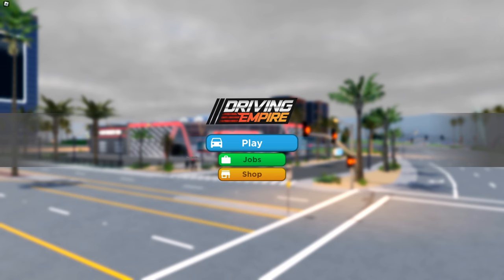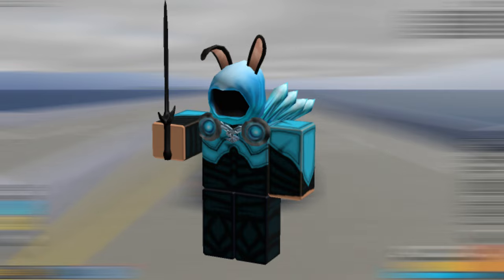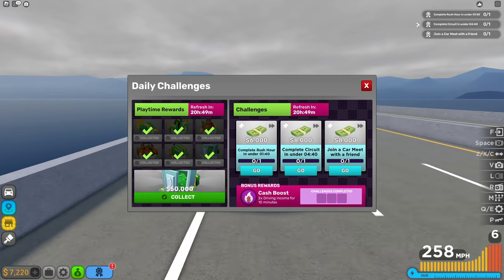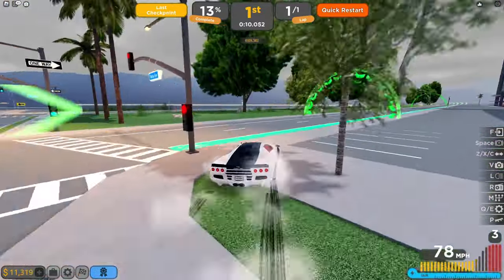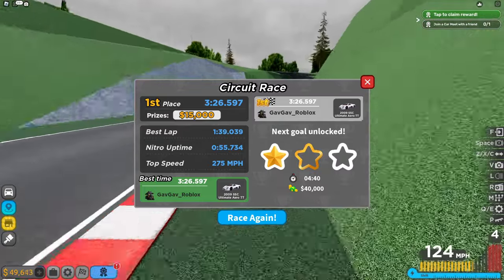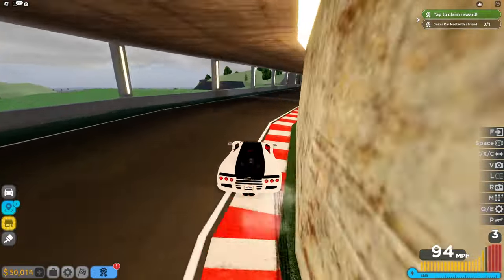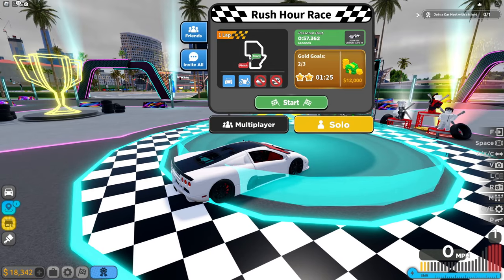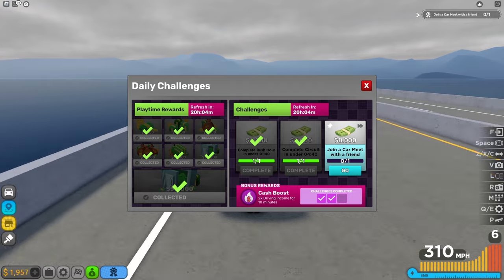Getting My First LICENSED Car In Driving Empire!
Today I made my first video on Driving Empire! Let me know if you enjoy watching this game!